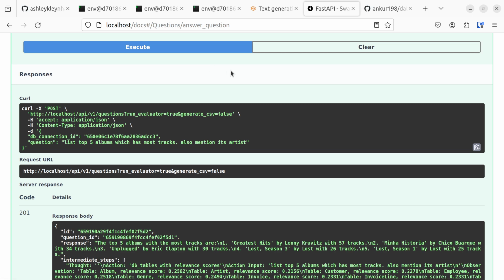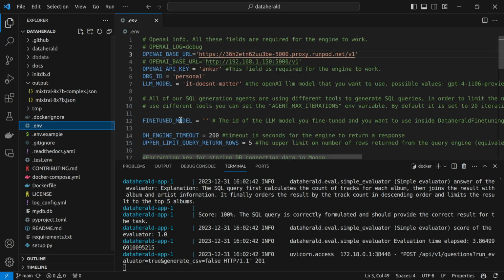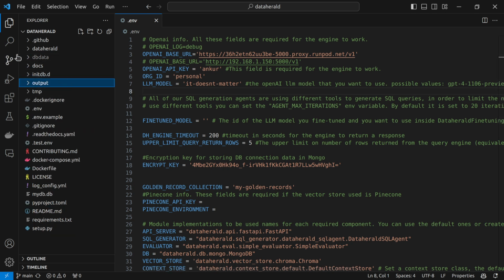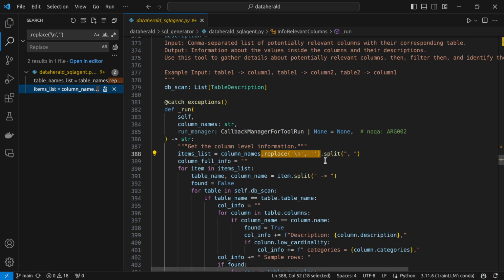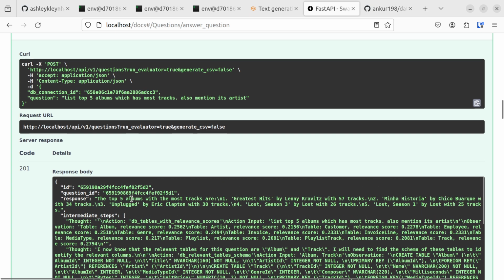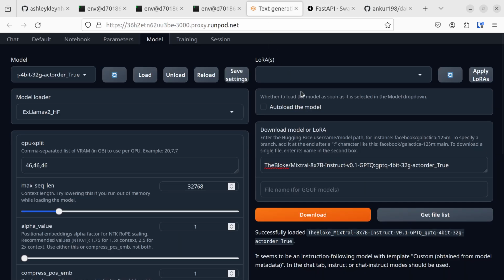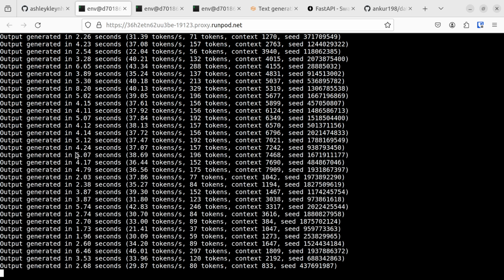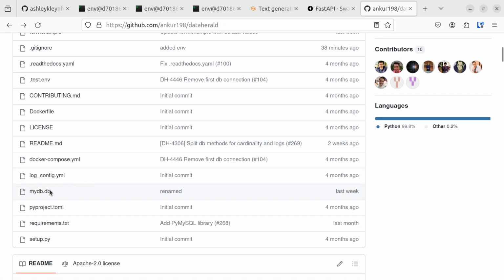Dataherald with local LLM (Oobabooga API server)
github: ankur198/dataherald
modelUsed: TheBloke/Mixtral-8x7B-Instruct-v0.1-GPTQ:gptq-4bit-32g-actorder_True
flags in oobabooga: --listen --api --api-key some-key